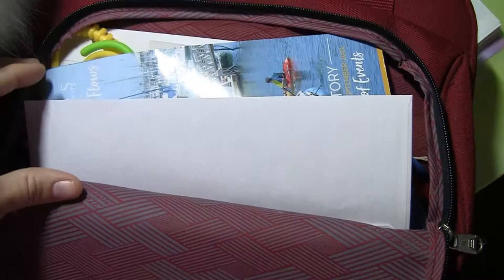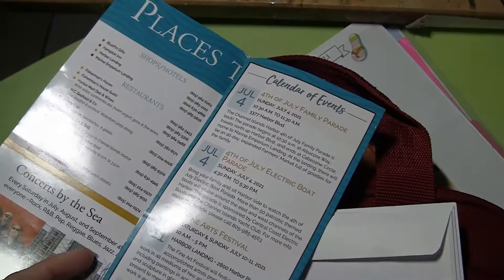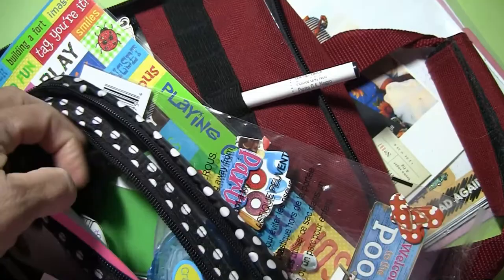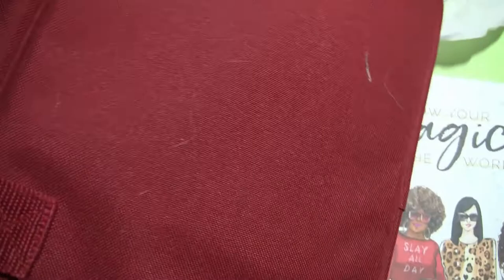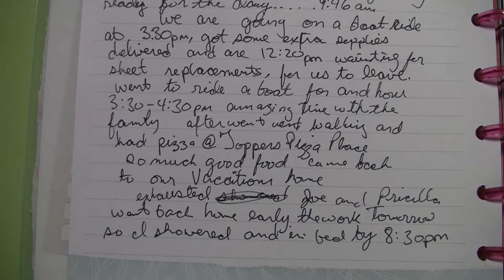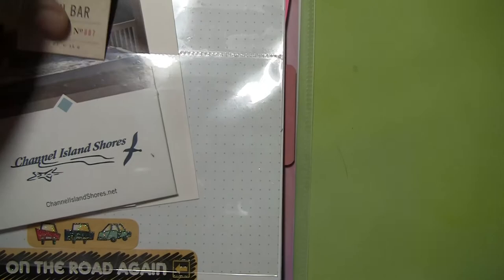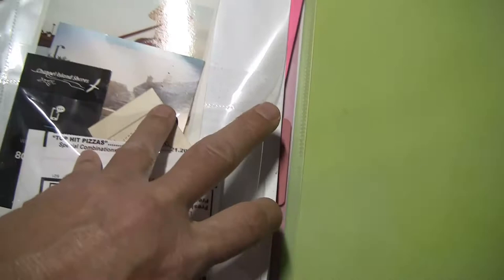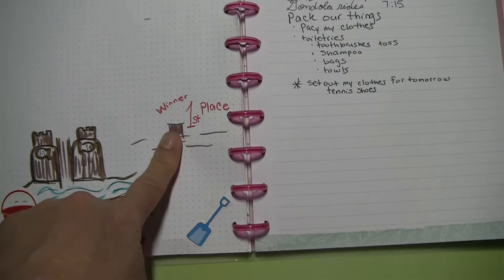Make up bags & other uses/Travel bag alternatives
love to share what I did craft-wise on my vacation and how I kept a memory of the activities we did. And how I used the toiletries bag organizer for crafting essentials